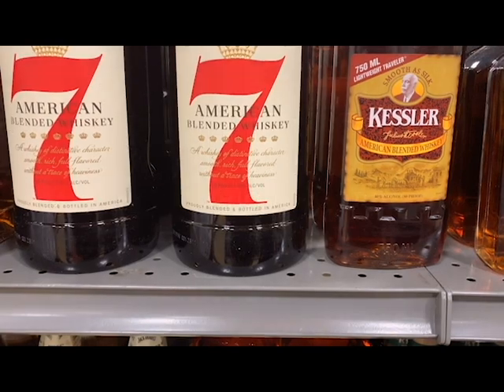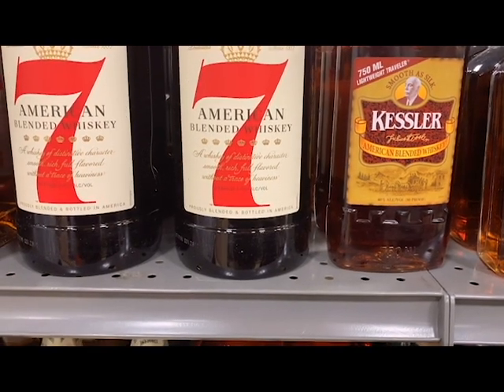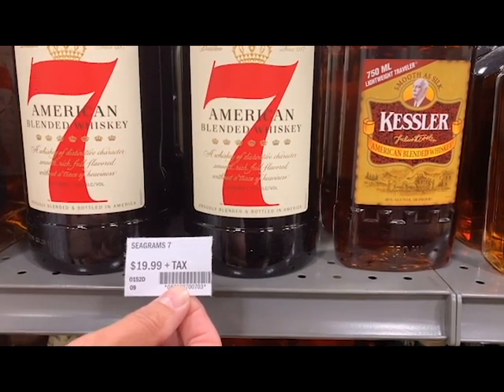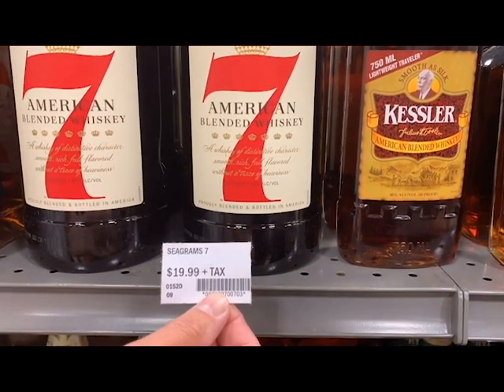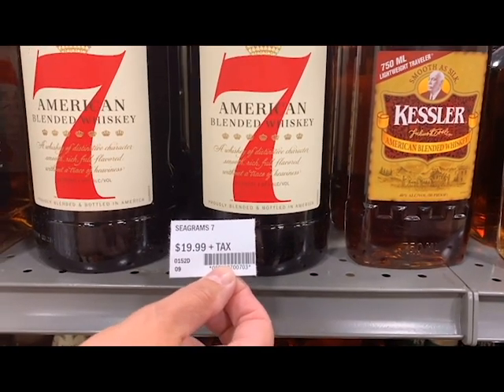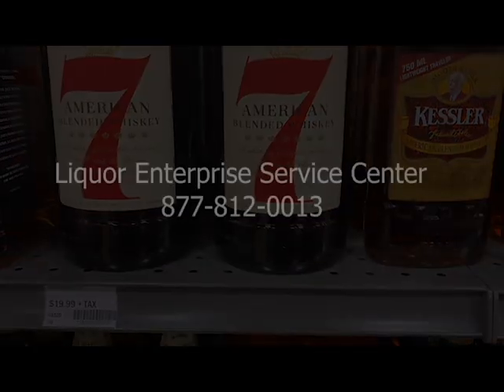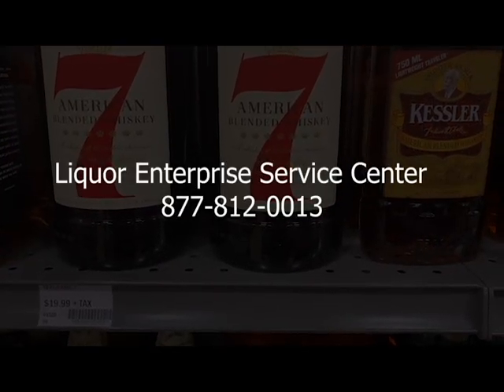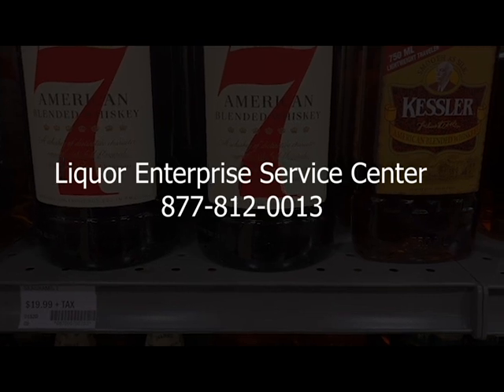Gondola Shelving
Instructions for Contract Liquor Agencies for new price tags.